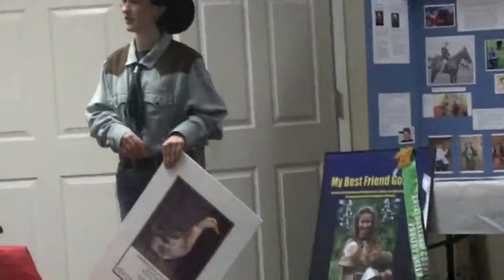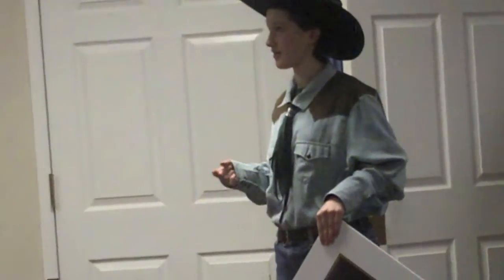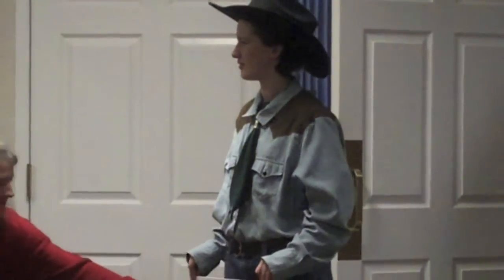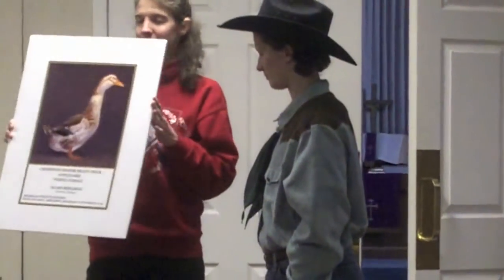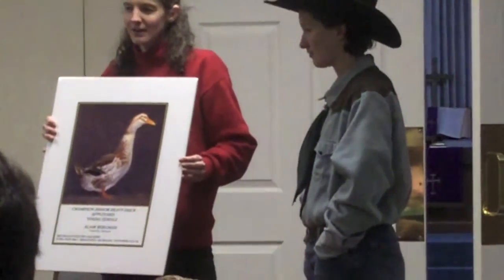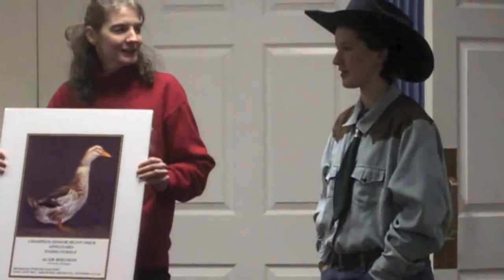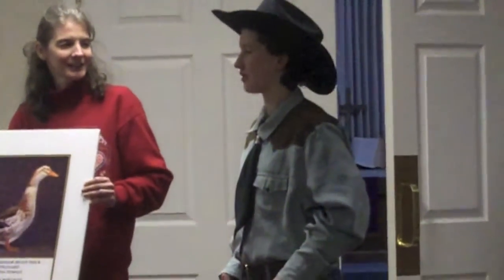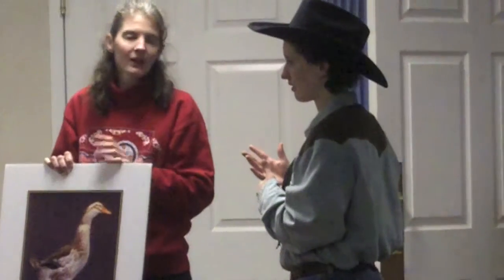Alair discusses several of her projects